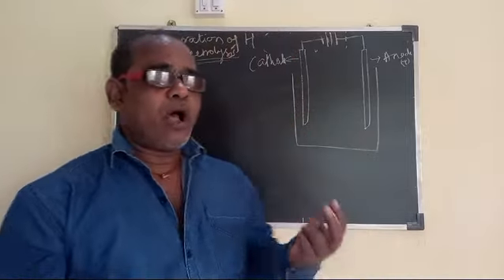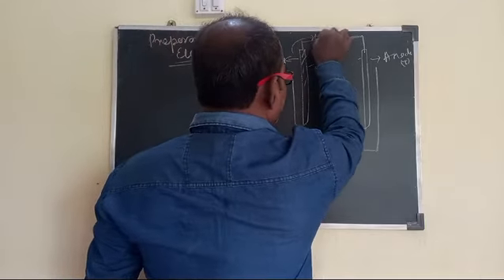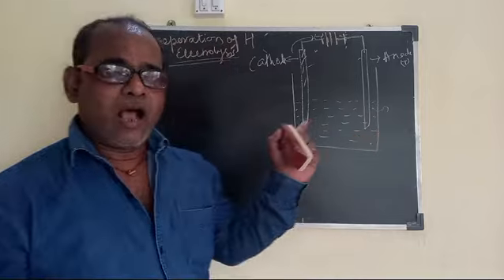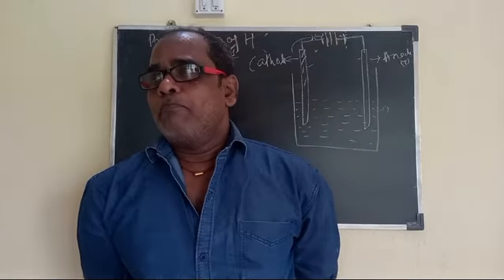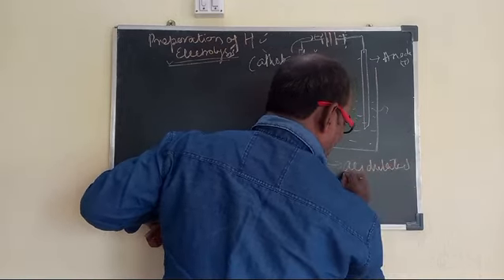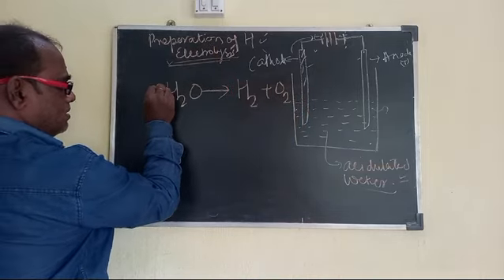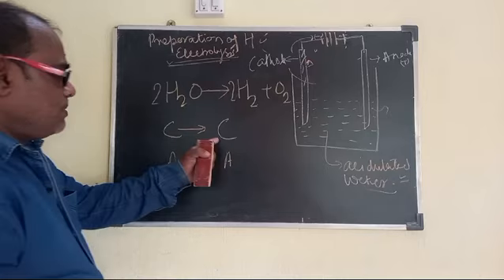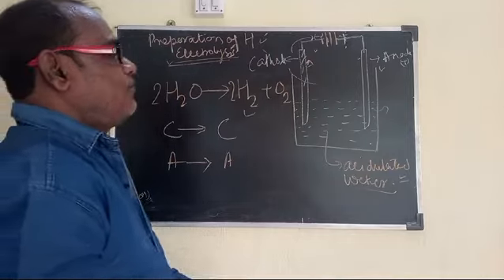Topic - Preparation of hydrogen ( Electrolisis)|Mushkil Asaan by Arun sir